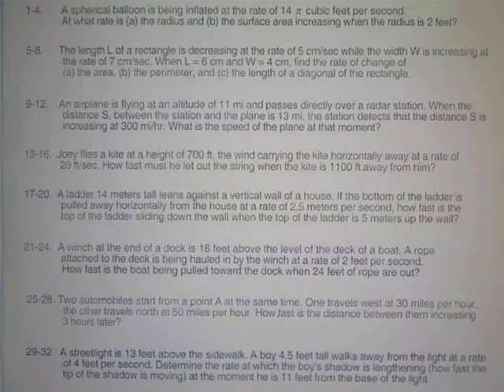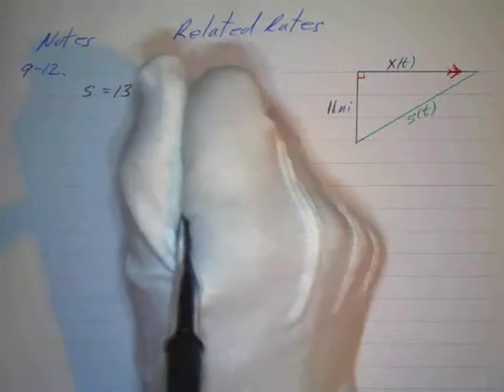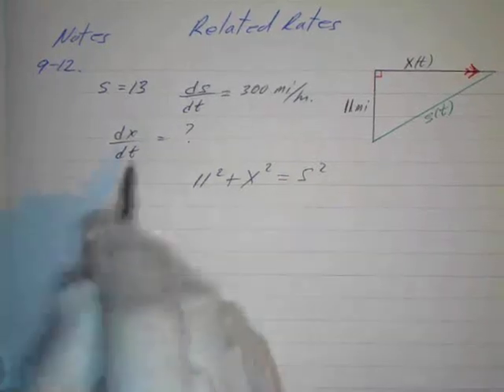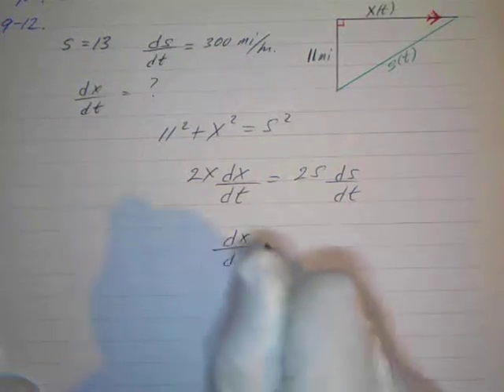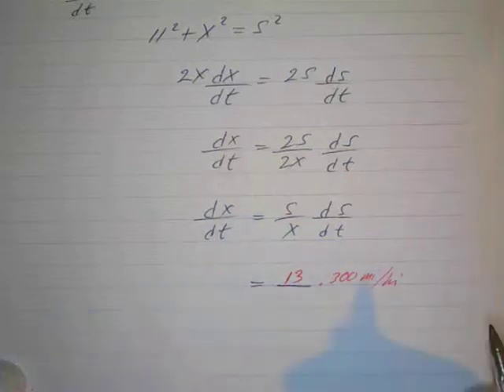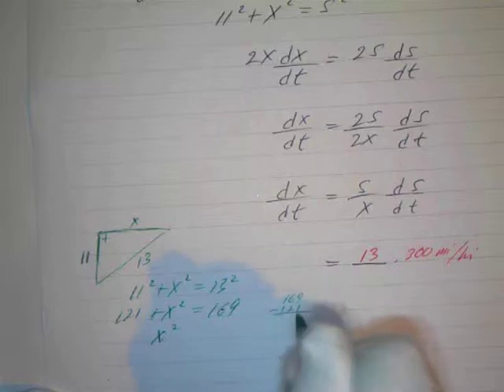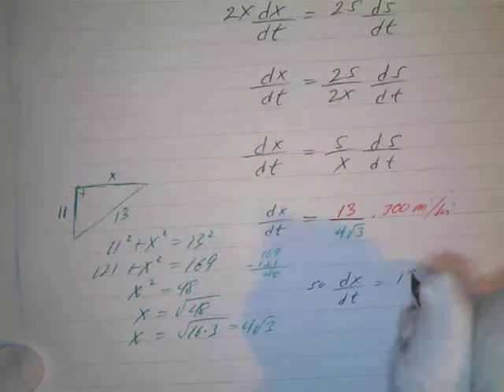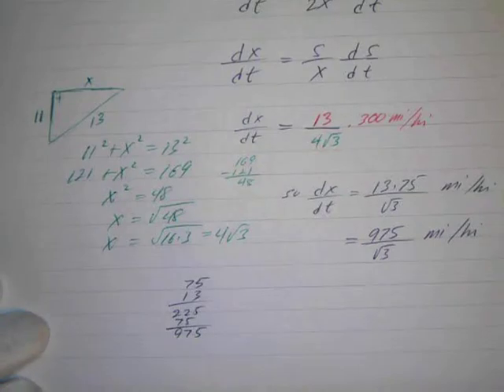Related Rates # 9-12